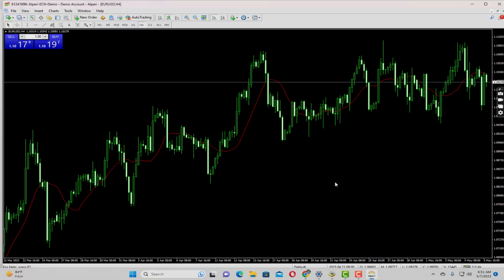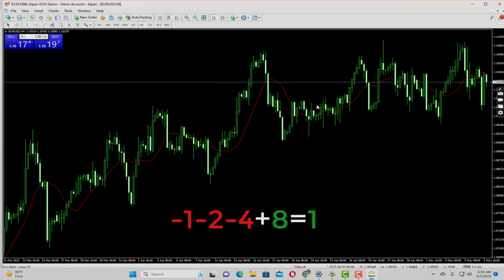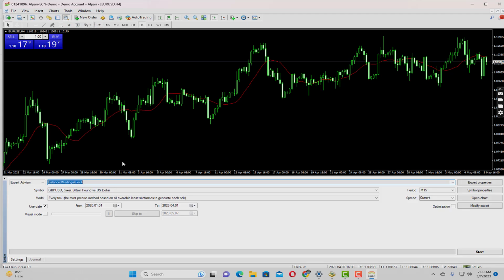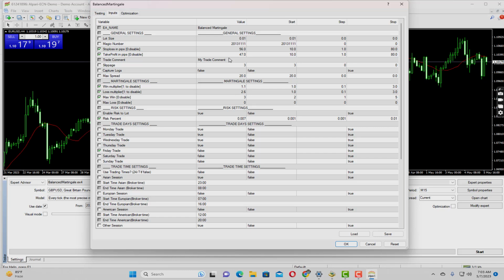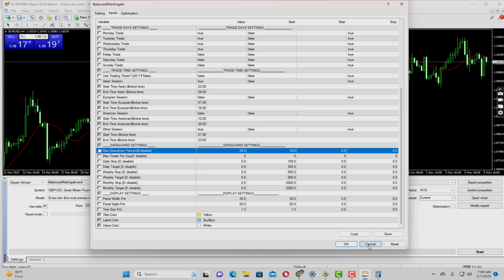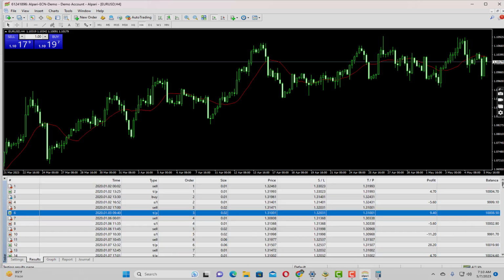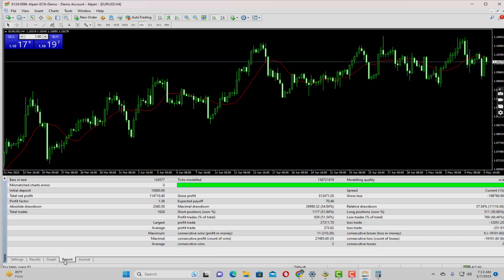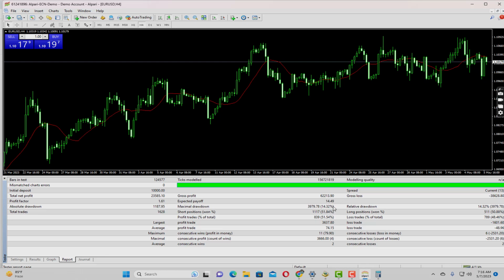Safest Martingale Bot with huge return in MT4|300%+ Gains in 3 Years | Less Drawdown and Optimizable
This is very simple strategy based on martingale and reverse martingale strategy. When Ea keeps on winning it multiplies with winning multiplier ,when it has a loosing streak it multiplies with loosing multiplier.

Whenever cycle goes from winning to loosing or vice versa the lot size will be reset to default one. This will keep the risk minimized as we are using it for both side. Also when we are in loosing streak we keep on changing the order type from its previous example.